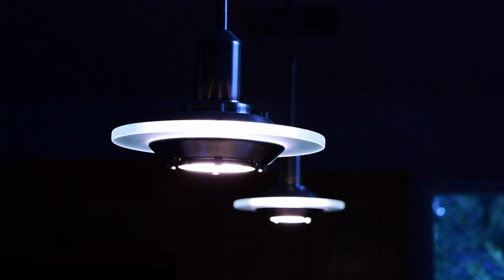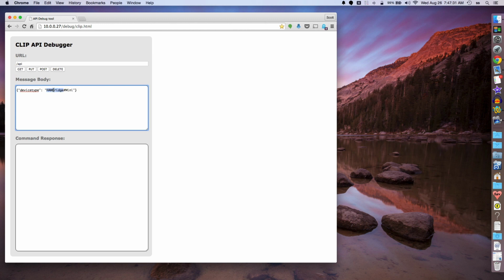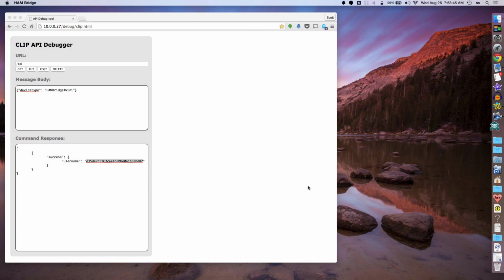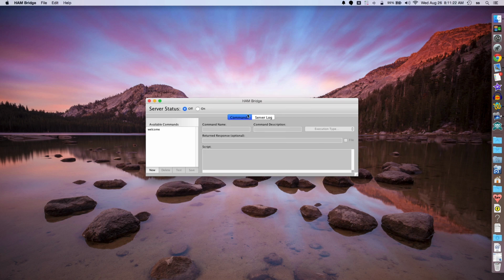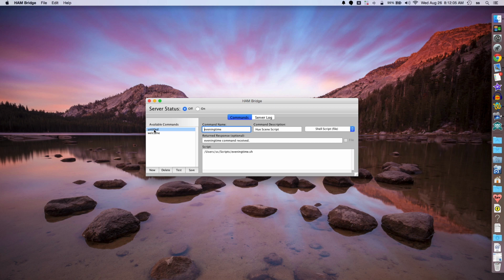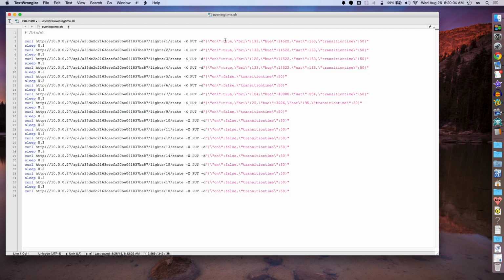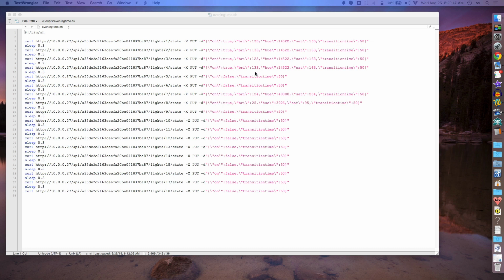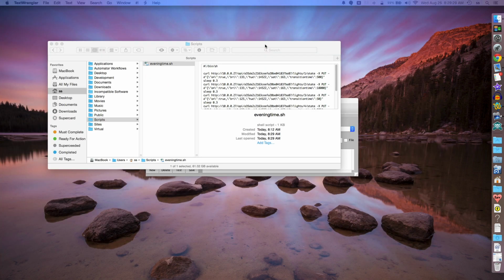HAM Bridge and Hue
This video is about HAM Bridge being used to create, edit, and control scenes with Phillips Hue.